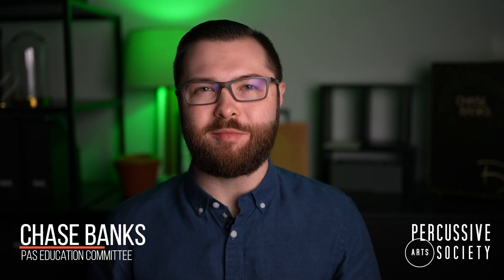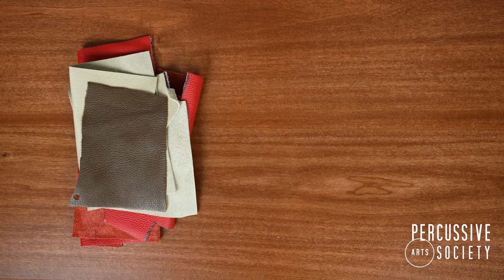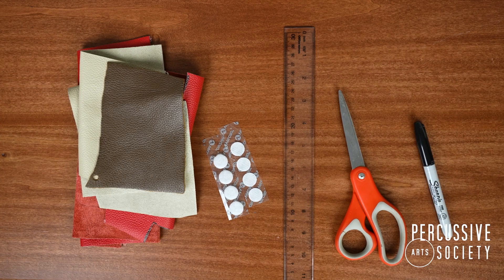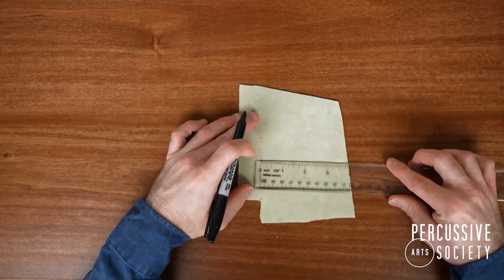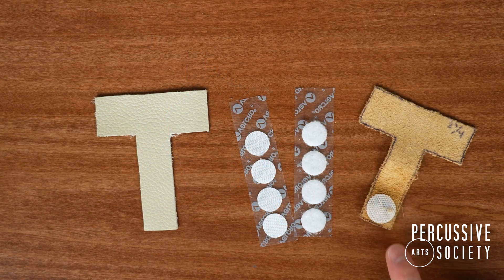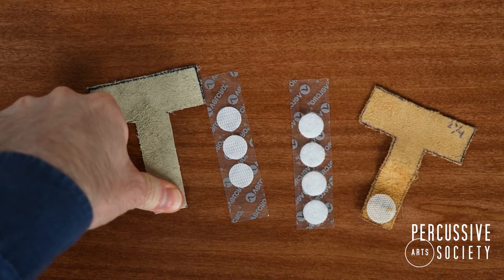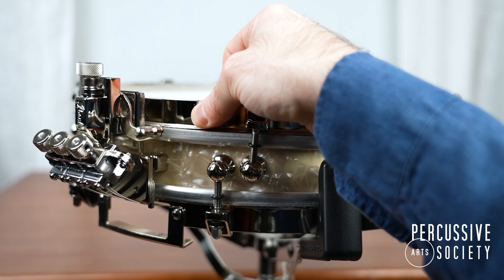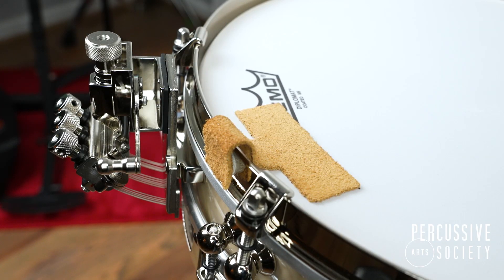How to Make a DIY Snare Drum Mute with Chase Banks for PAS Classroom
Chase Banks demonstrates how to easily make a DIY snare drum mute! What DIY percussion projects have YOU worked on?

PAS Classroom is a video series created and produced by the Education Committee of the Percussive Arts Society. See our playlist for more quick and valuable tips and tricks for percussionists, drummers, music students, and music educators.

Chase Banks is a member of the PAS Education Committee and an American percussionist who has performed and taught clinics in the United States, United Kingdom, Spain, and Portugal. Chase is a Doctoral Candidate at Florida State University and is currently the Marketing/Digital Media Manager at Innovative Percussion, Inc. Chase is also the Co-Founder of GreenHaus Productions and the Green Vibes Project, Inc. ​